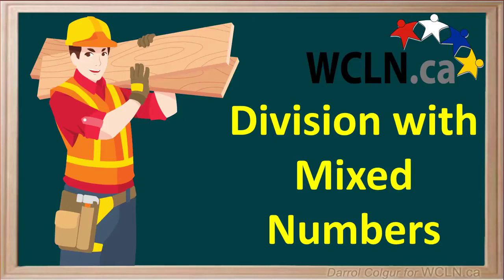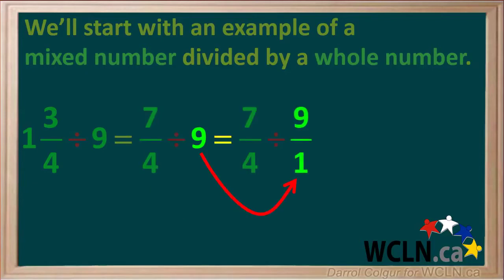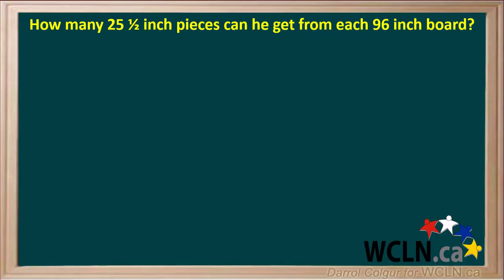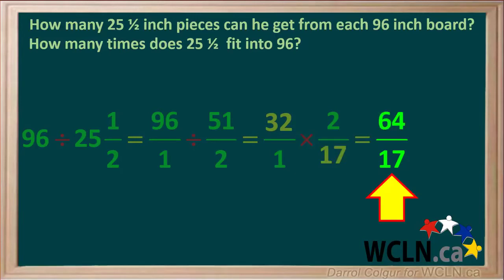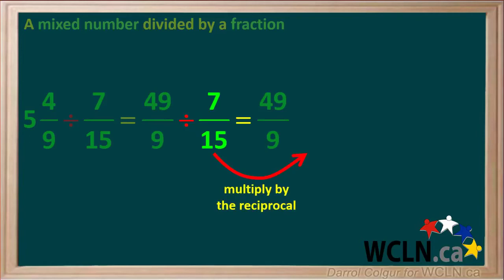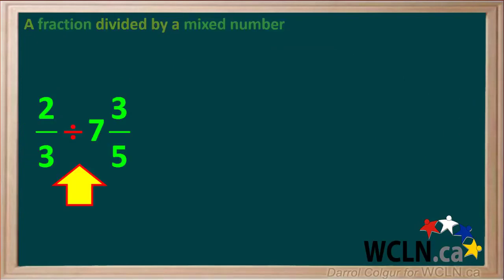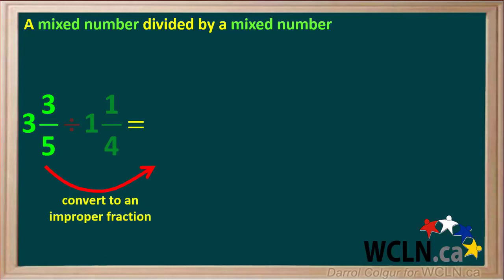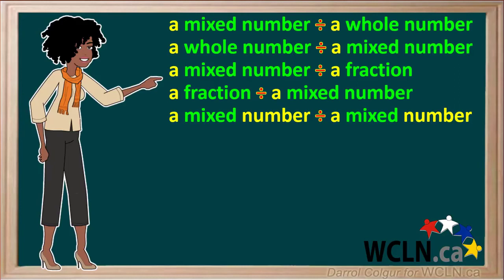WCLN - Division of Mixed Numbers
Edited